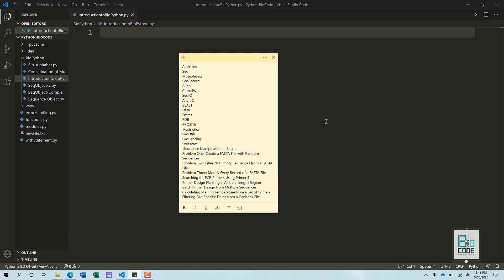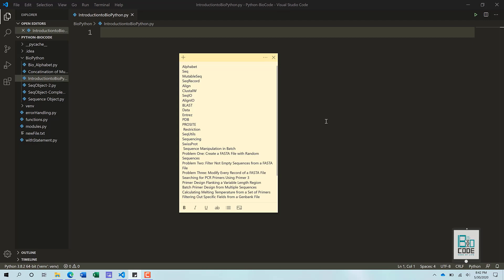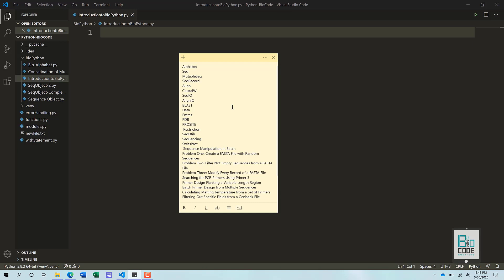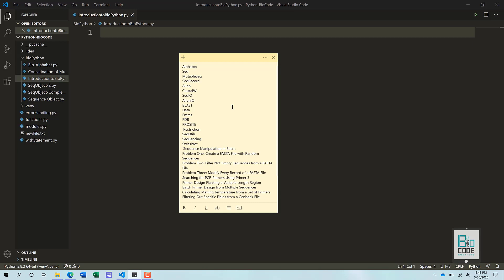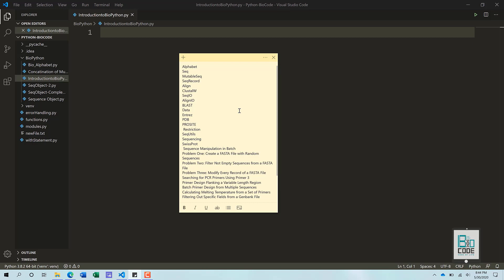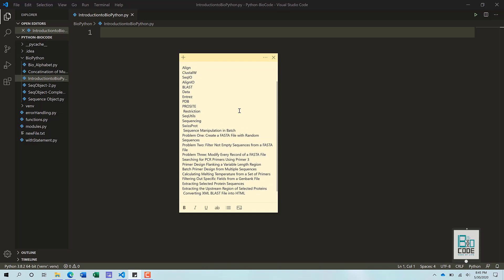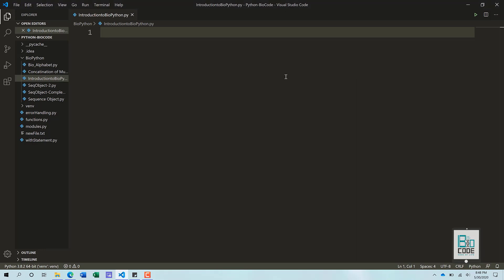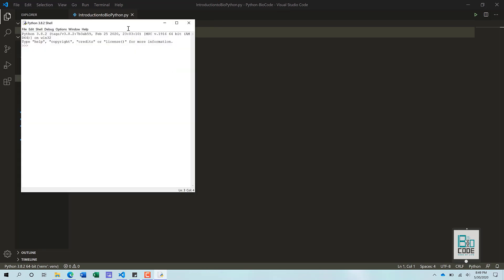Bioinformatics: Introduction to BioPython and Installation | BioCode Ltd